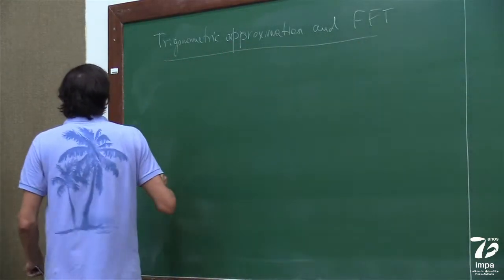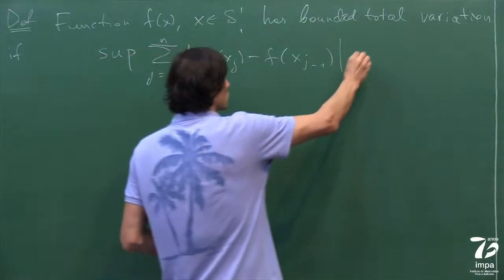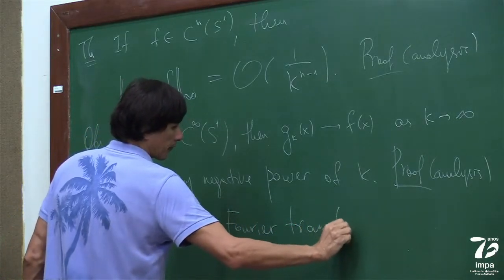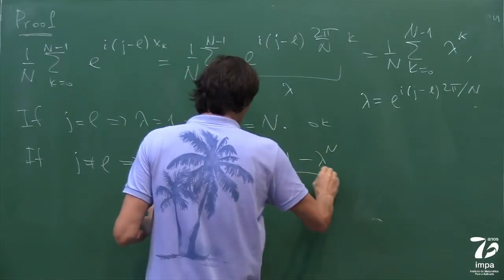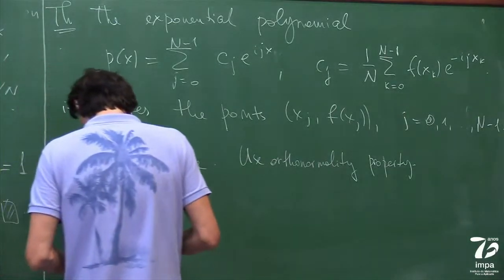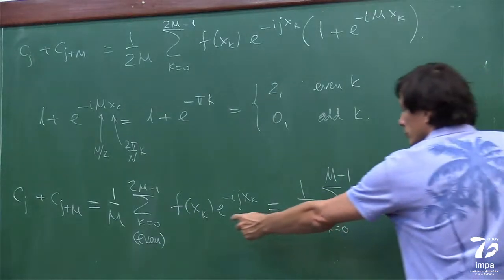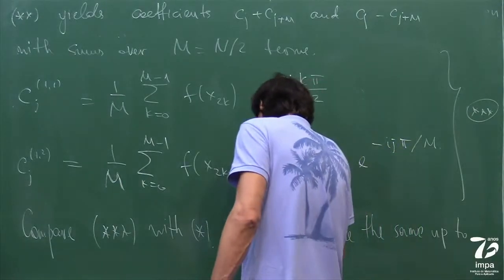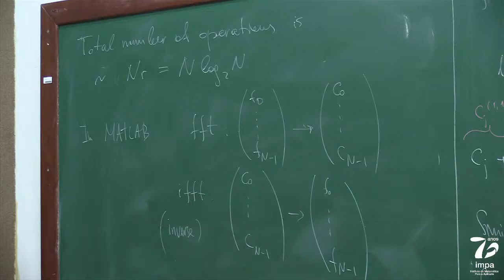(04/05/2022) - Mestrado: Análise Numérica - Alexei Mailybaev - Aula 12